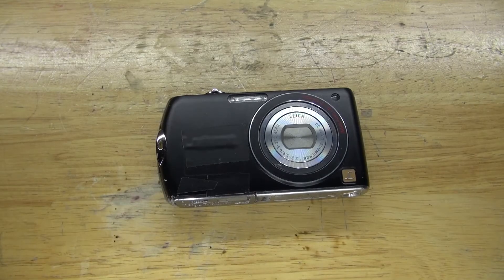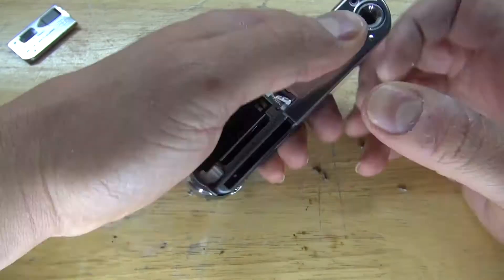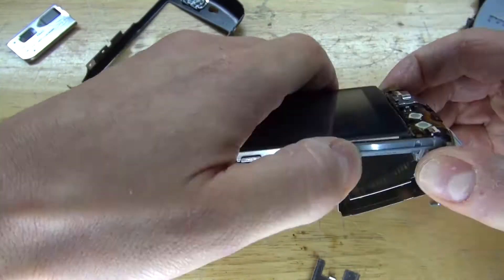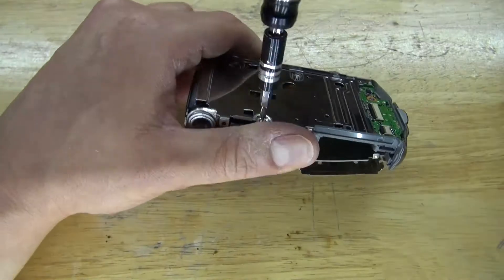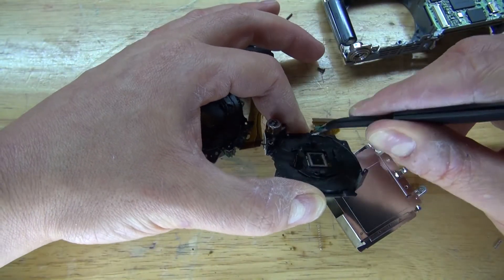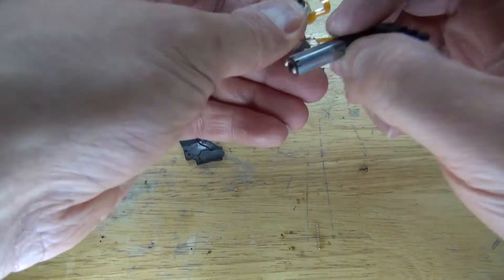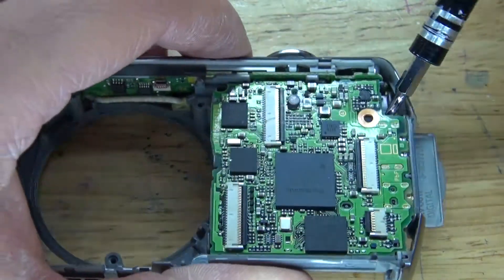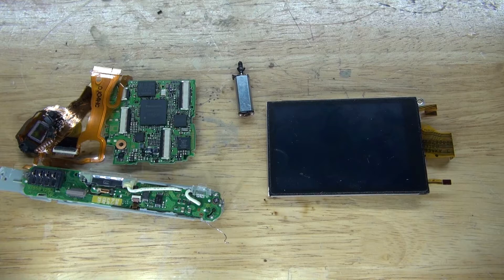Old Digital Camera Teardown 2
Another teardown of an old digital camera.